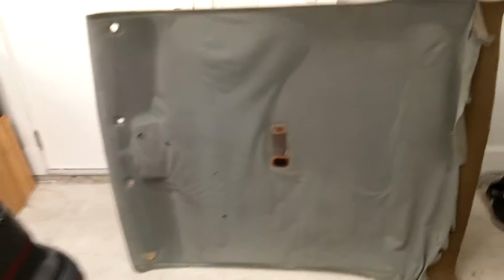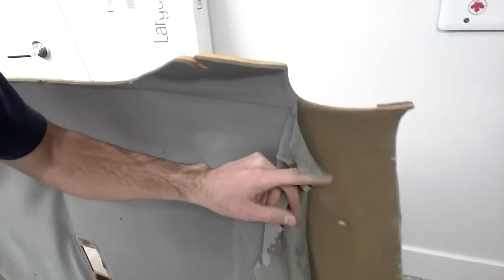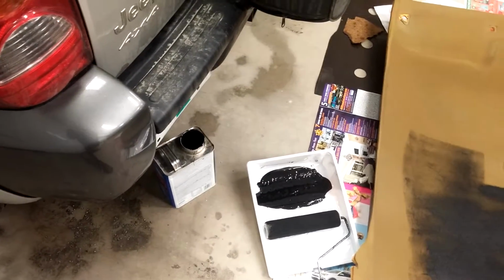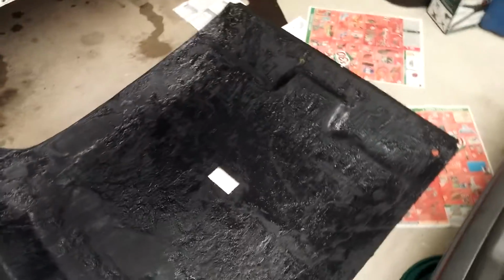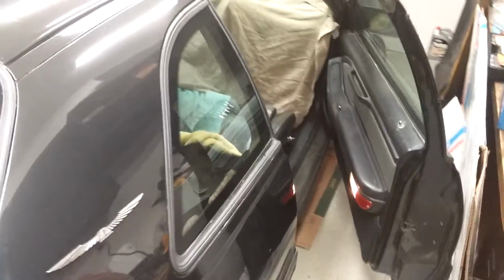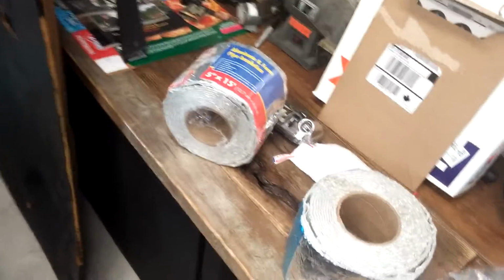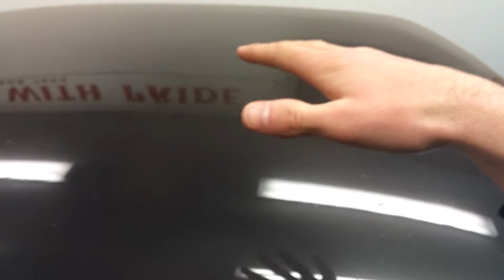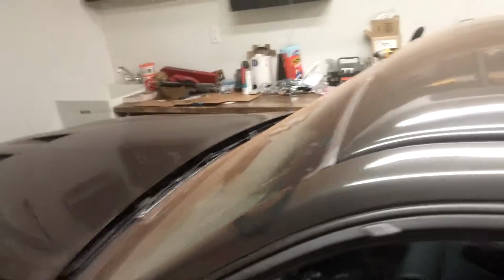Thunderbird Turbo Coupe Headliner Restoration!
The job I have been avoiding for years. I FINALLY buckled down and ripped out the saggy headliner. This job sucked, I won't sugar coat that. But if you put in the effort and the time to do a quality job then you won't regret it down the road. Used dupli-color brand roll on truck bed-liner as my covering material, because there are a lot of hit & miss DIY headliner covering jobs. This was just as much work but it gives me a lifetime guarantee that it will never sag again! I also like the texture finish, and that it's black. Easy touch ups too! Also added a lot of structural integrity to the board as well. I considered covering the entire back side of it as well just to add strength and moisture-proofing except I did not feel it was necessary. I don't plan to have to take this thing out ever again :) New clear dome lens, really excellent piece it allows for a much brighter illumination from just the stock bulbs.